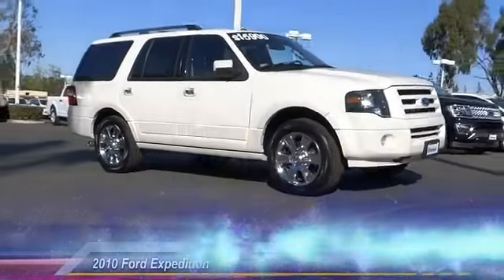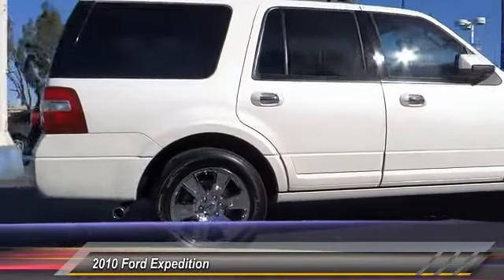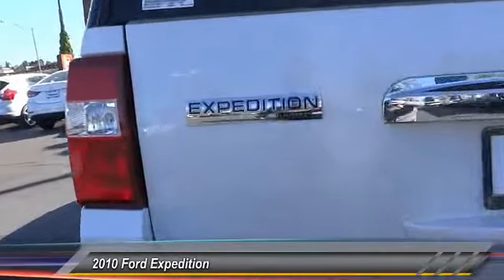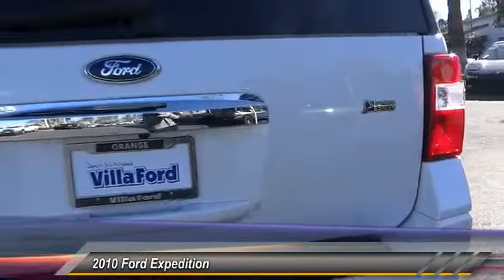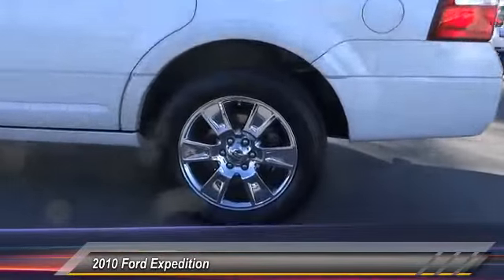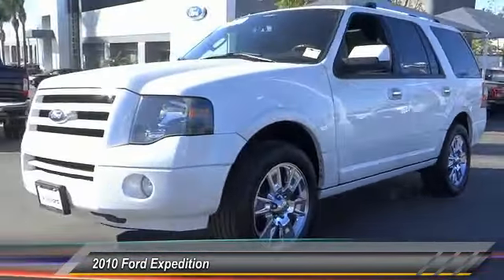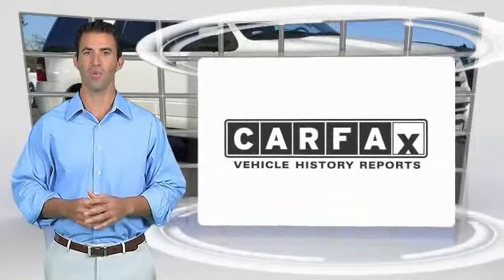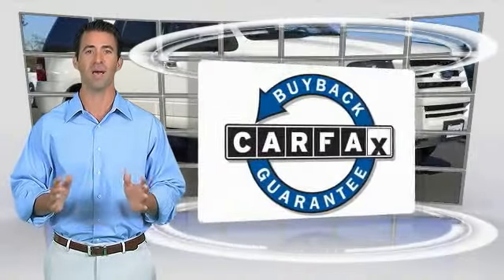2010 Ford Expedition ORANGE TUSTIN PLACENTIA FULLERTON ORANGE COUNTY 00B12960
2010 Ford Expedition 2WD 4DR LIMITED

Villa Ford
2550 N. Tustin St.

VILLA FORD PROUDLY SERVICING ORANGE, TUSTIN, PLACENTIA, FULLERTON, ORANGE COUNTY, & SURROUNDING SOUTHERN CALIFORNIA LOCATIONS. THIS WHITE 2010 Ford EXPEDITION IS EQUIPPED WITH A 5.4L V8 SOHC 24V FFV, AUTOMATIC TRANSMISSION, AND RECEIVES AN ESTIMATED 14 City/20 Hwy MPG. CONTACT VILLA FORD AT TO SCHEDULE A TEST DRIVE AND TAKE THIS 2010 Ford EXPEDITION HOME TODAY, OR VISIT OUR SHOWROOM CONVENIENTLY LOCATED AT 2550 N. TUSTIN ST. ORANGE, CA 92865. STOCK #: 00B12960 | 2010 Ford Expedition 2WD 4dr Limited TRACTION CONTROL AIR CONDITIONING 2010 Ford EXPEDITION 2WD 4DR LIMITED ~~CLEAN CARFAX~~, ~~NAVIGATION SYSTEM~~REAR SEAT DVD ENTERTAINMENT, ~~BACKUP CAMERA~~LUXURY VALUE PACKAGE POWER MOONROOF~~,POWER DEPLOYING RUNNING BOARD ~2ND ROW HEATED SEATS~~POWER FOLD 3RD ROW SEAT~~HTD/COOLED DVR/PASS SEATS~~WELL MAINTAINED~~, Luxury Value Package, Moonroof, Navigation, Navigation System, Order Code 301A, Power Running Boards, Rear-Seat DVD Entertainment System. Clean CARFAX. White Platinum Metallic Tri-Coat 2010 Ford Expedition Limited RWD 6-Speed Automatic 5.4L V8 SOHC 24V FFV Recent Arrival! Awards: * 2010 KBB.com Brand Image Awards STOCK #: 00B12960 | VIN: 1FMJU1K52AEB68777 | 2010 Ford Expedition 2WD 4dr Limited TRACTION CONTROL AIR CONDITIONING Villa Ford